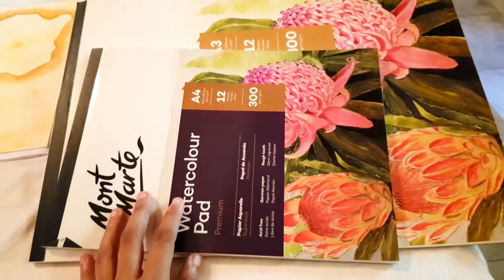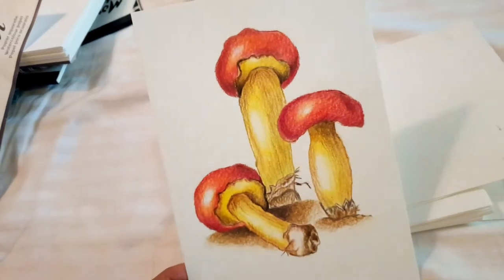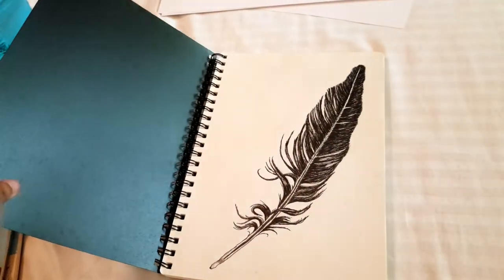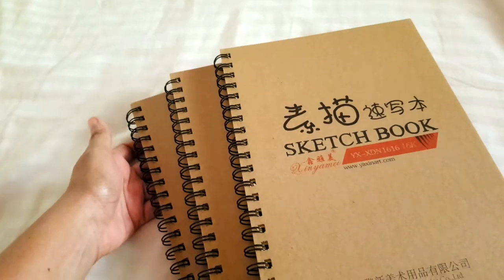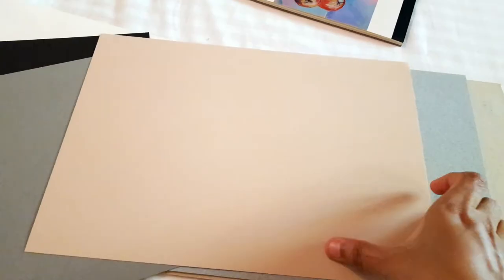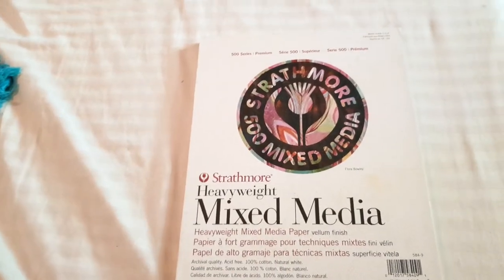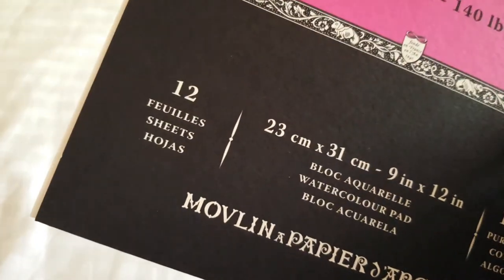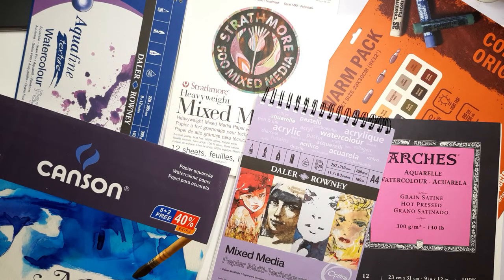My drawing paper collection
My drawing artist paper collection. I also recommend best papers for oil pastel paintings.
0:10 Mont Marte watercolor paper
1:15 Canson Montval watercolor paper
2:52 Derwent sketchpad and artist watercolor pad
4:28 Mont Marte visual art journal
5:17 Bomeijia sketchbook
5:55 Chinese sketchbook
7:30 Daler-Rowney aquafine watercolor pad
8:42 Daler-Rowney mixed media paper
9:28 Winsor and Newton pastel paper
10:25 Art spectrum colourfix pastel paper
12:25 Strathmore 500 series mixed media paper
14:38 Arches watercolor paper hot pressed